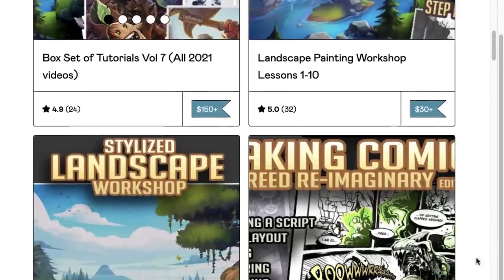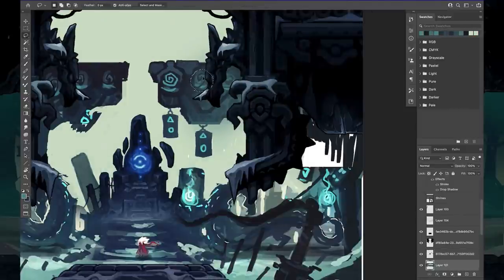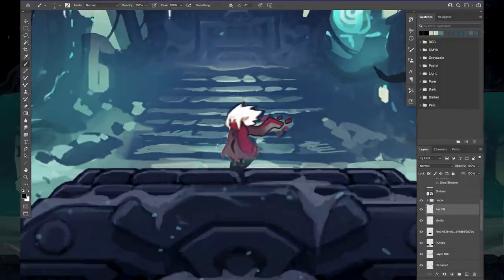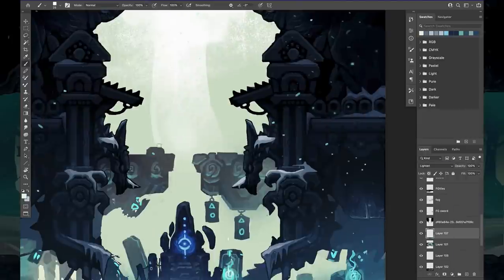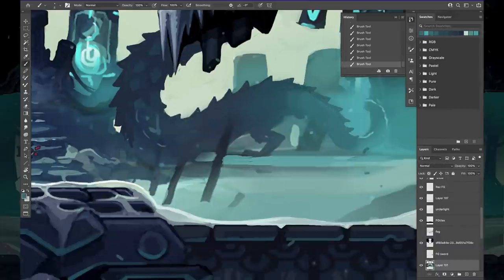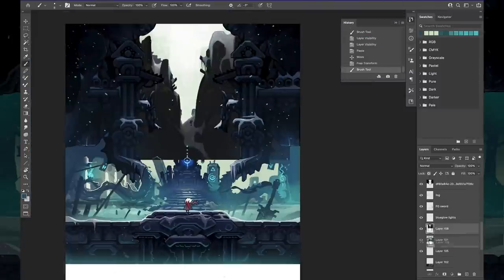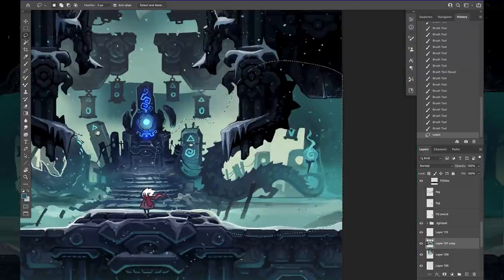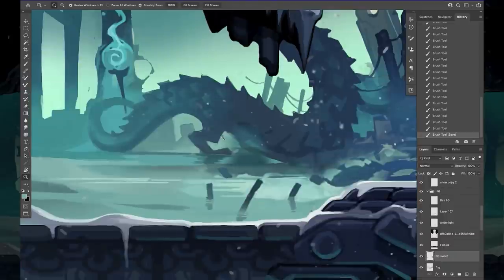Artist TRAPS! Nothing gets done - TOO MANY PROJECTS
If you're a creative person, you probably have experienced creative debt. This is a situation where you find that you've started too many projects, and before you can finish one thing, you've already started aother. When you look at your mountain of paintings or stories or projects, you become agitated and overwhelmed. I want to present some solutions to help you get focused and finish what youve begun.

Intro song #1 = "Salgre" by Jimmy Fontanez
Intro song #2 = "Blue Moon" by JVNA